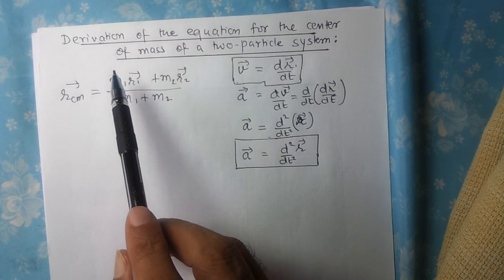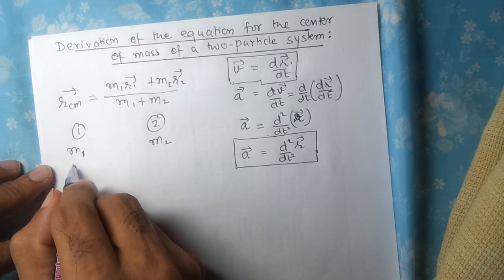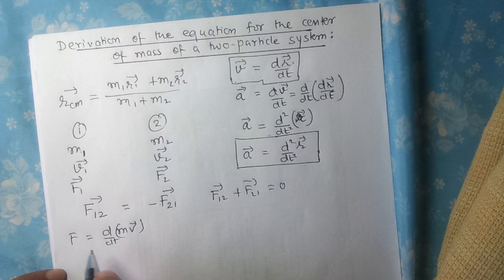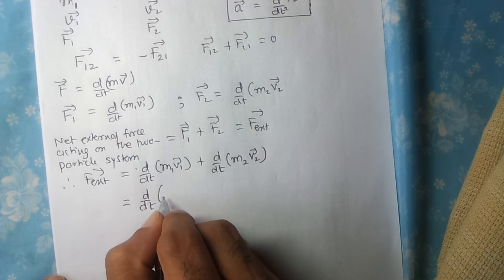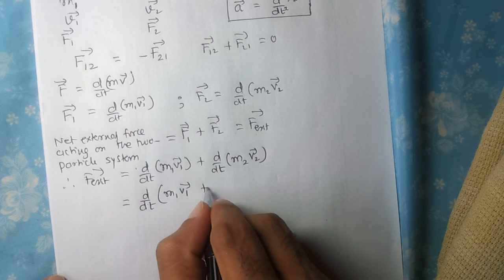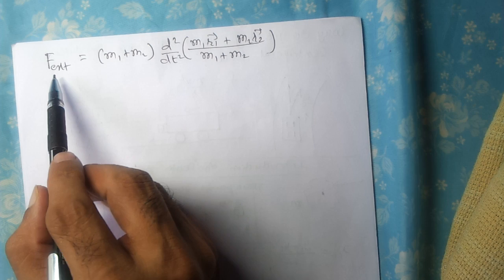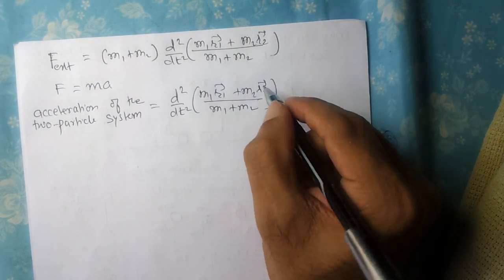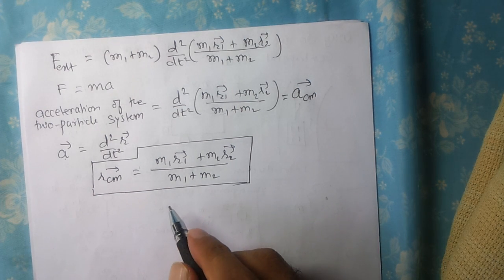Center of Mass Explained | Derivation of Position Vector Made Simple!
Ever wondered how to mathematically derive the position vector of the center of mass? 🤔
In this video, we break it down step by step, making the concept crystal clear. Whether you’re a high school student, preparing for competitive exams, or just curious about physics, this lesson will strengthen your fundamentals.

👉 What you’ll learn:

Concept of the center of mas
Step-by-step derivation of the position vector formula
Intuitive understanding with clear explanations